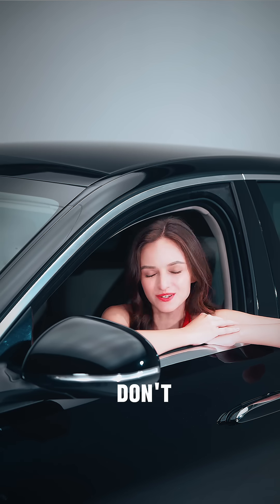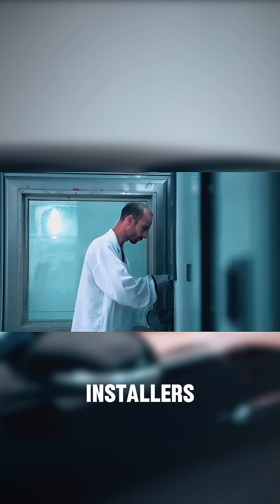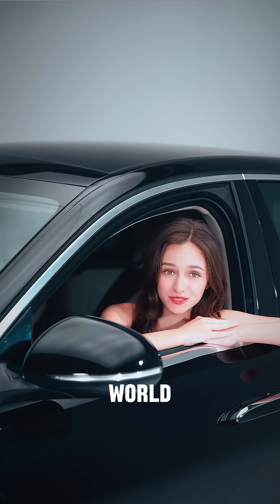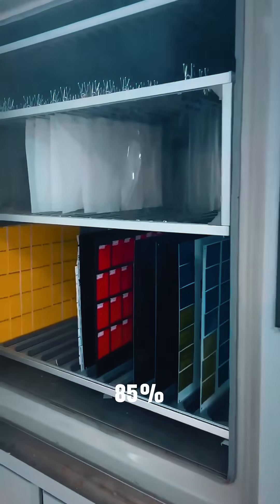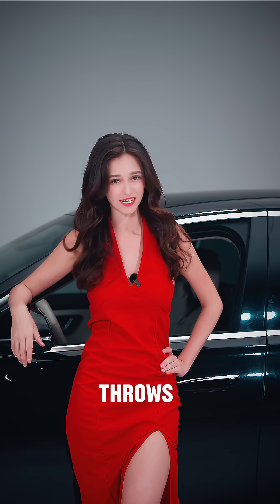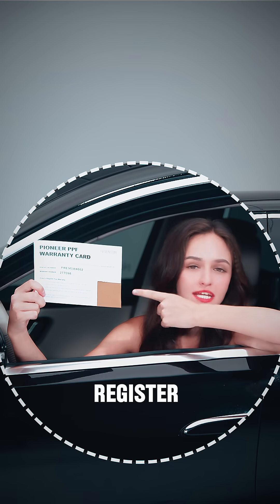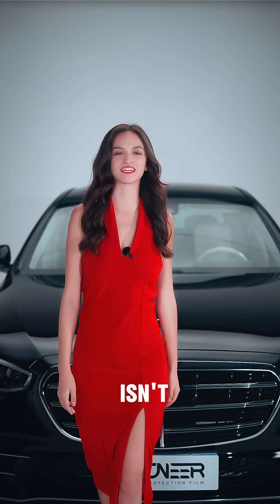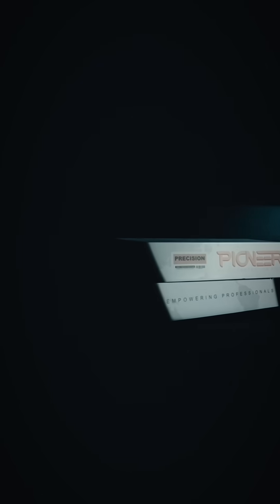Pioneer PPF's Quality Assurance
Welcome to the behind‑the‑scenes of Pioneer’s intense quality control. From R&D testing with pro detailers to batch sample tracking and brutal 85°C/85% humidity stress tests—only the toughest films survive. We also walk you through our easy online warranty system with unique serial codes. Watch how Pioneer builds confidence, one batch at a time.